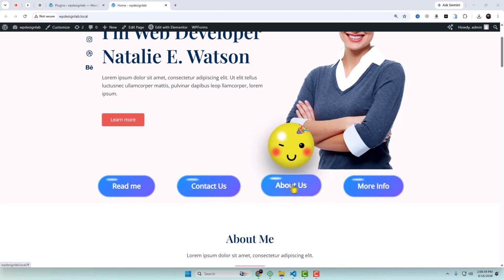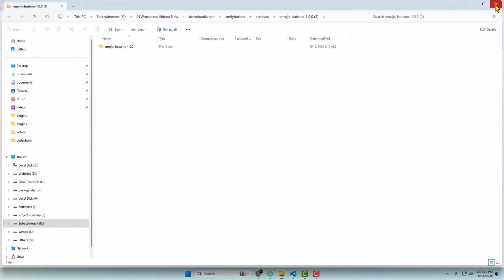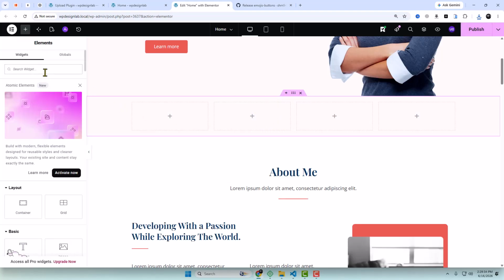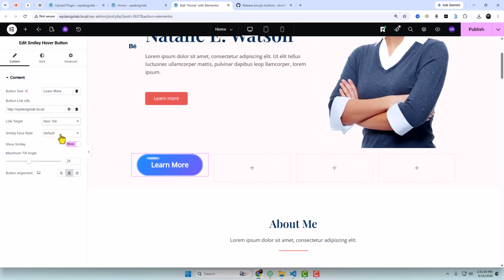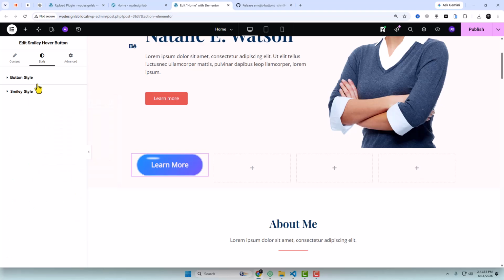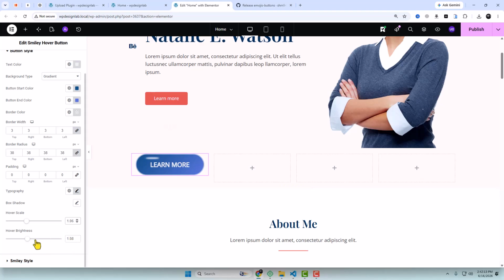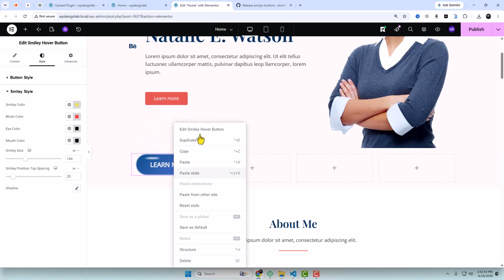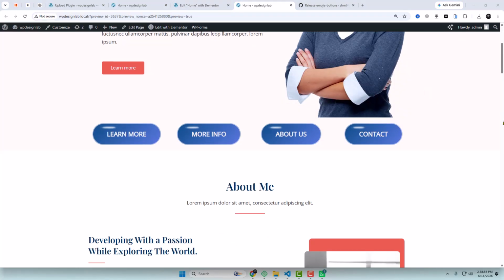Add a Button That Follows Your Mouse in WordPress 🤯 ⭐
Learn how to create an animated emoji button in WordPress using Elementor.

In this step-by-step tutorial, you'll learn how to install the Fancy Emoji Button for Elementor plugin, add the Smiley Hover Button widget, customize button styles, choose from multiple emoji faces, and create a smooth mouse-following 3D hover effect.

Perfect for landing pages, call-to-action sections, portfolios, business websites, and creative web design projects.

✅ Add the Elementor widget
✅ Customize button colors and typography
✅ Choose from 9 emoji styles
✅ Create a mouse-following hover animation
✅ Mobile responsive settings